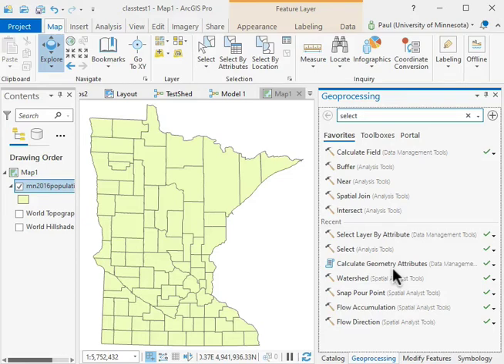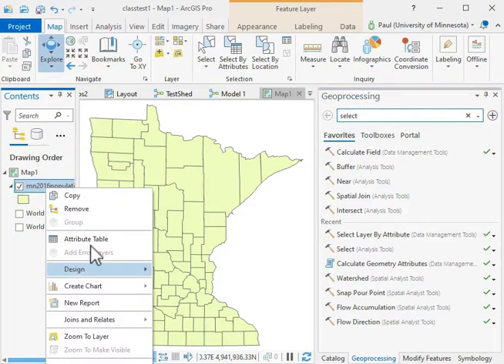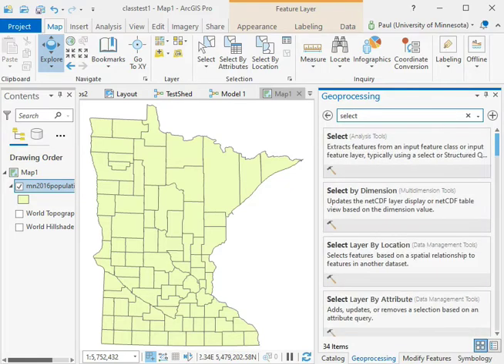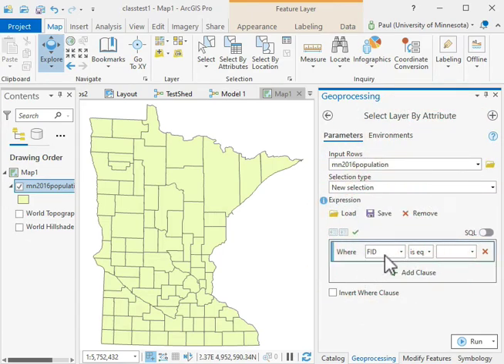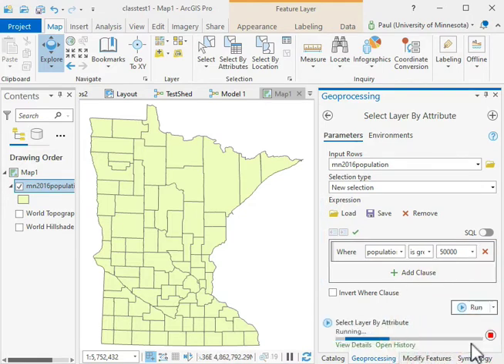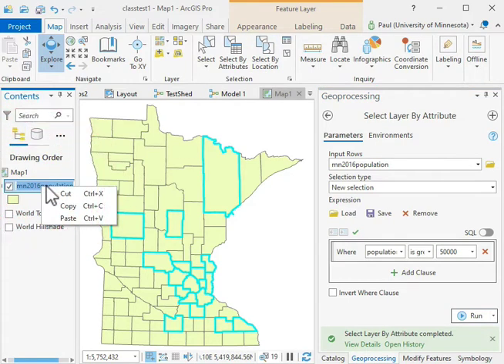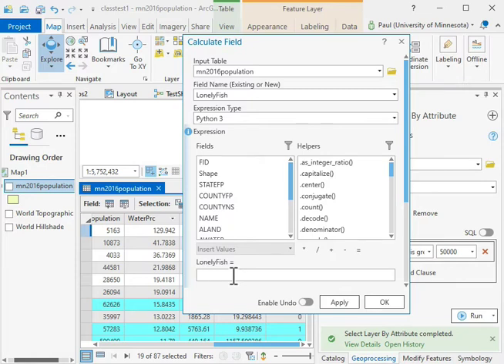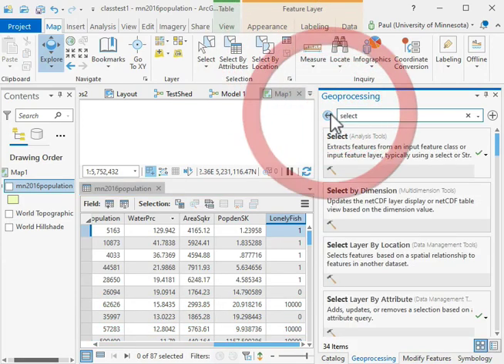ManualSelectAssign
Manually select and assign values in a vector polygon layer, using ArcGIS Pro GUI